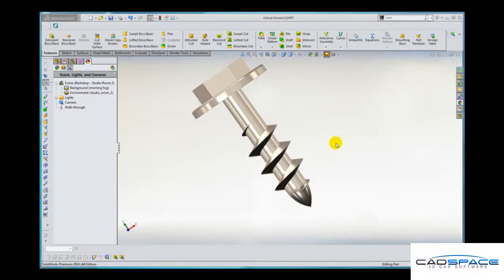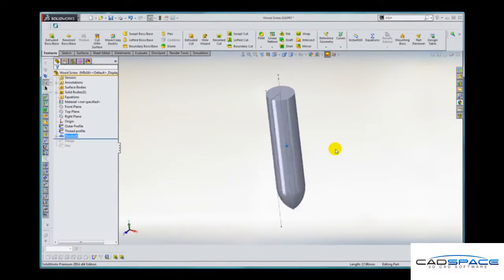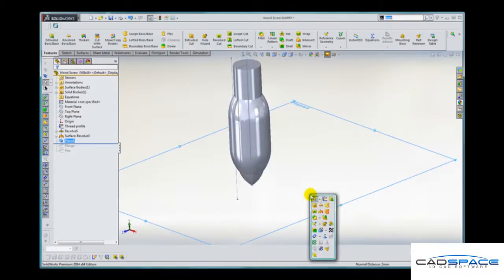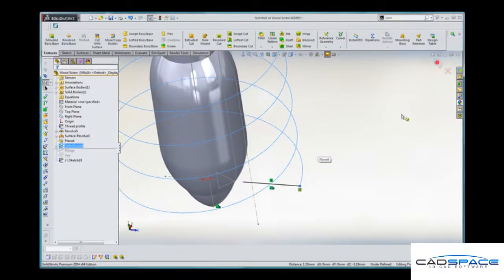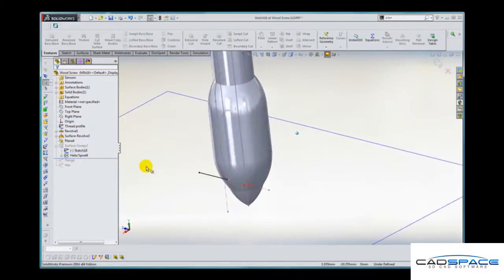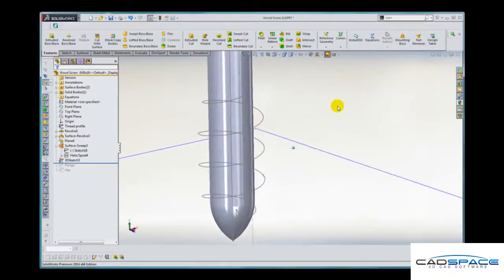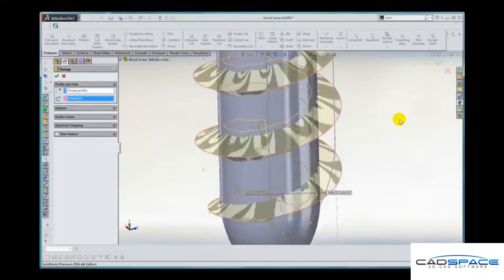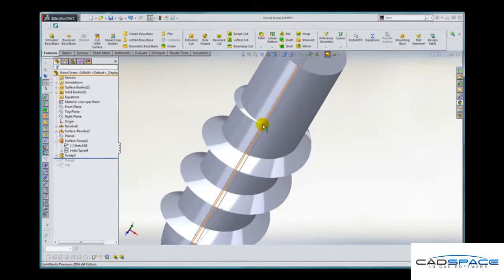Modelling a Wood Screw in SolidWorks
This week we have Ian Whitwood from CADspace showing us how to create a wood screw in SolidWorks. The thread blends in nicely with the core and the tapered tip of the screw.